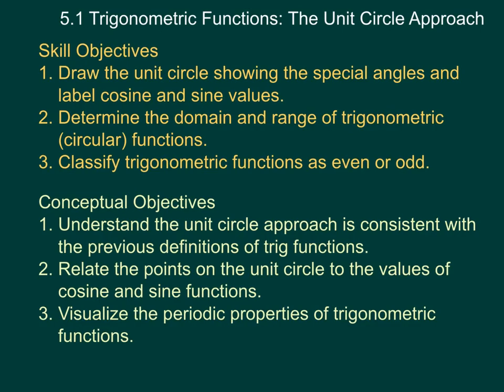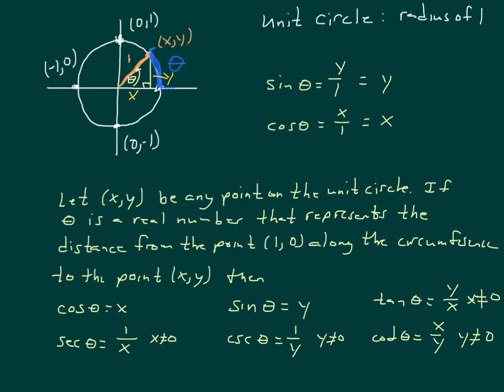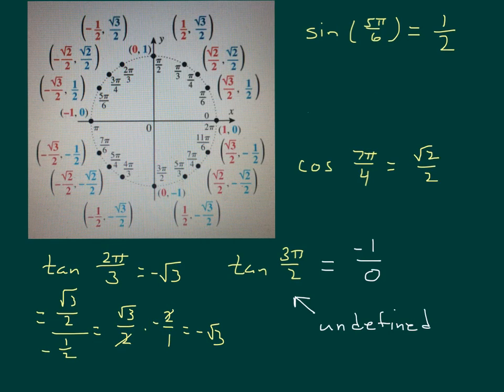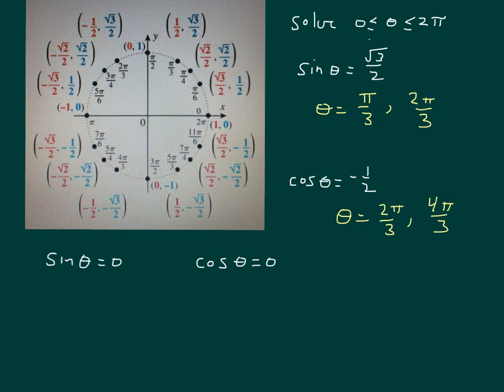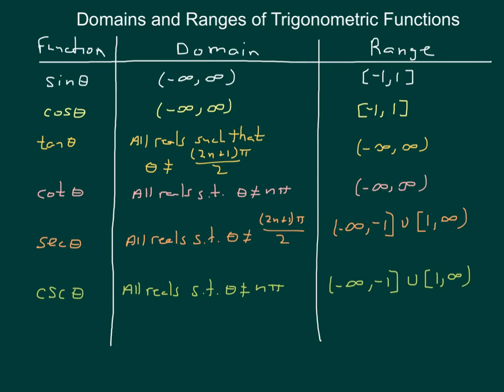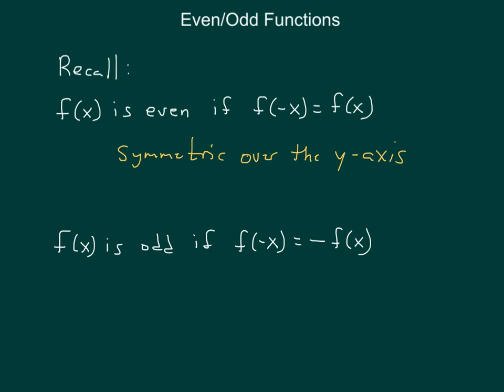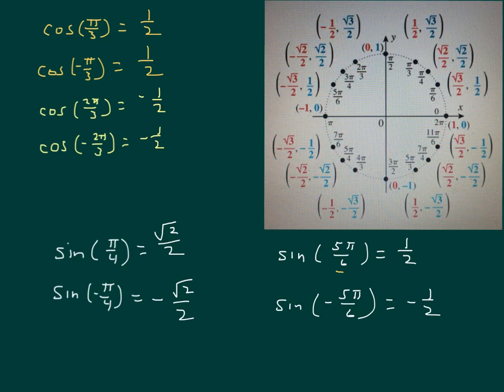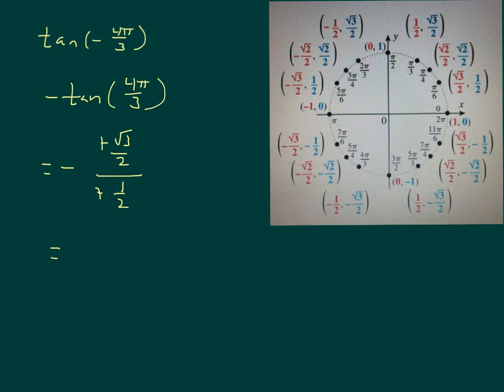PC 5.1 Unit Circle